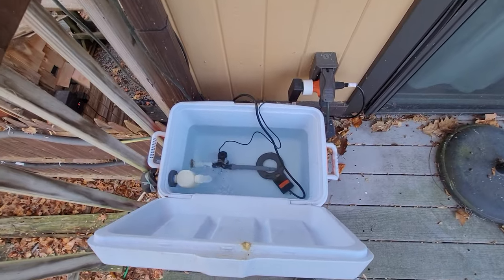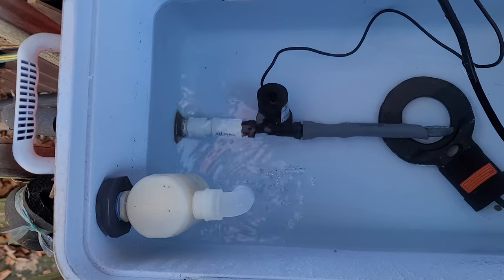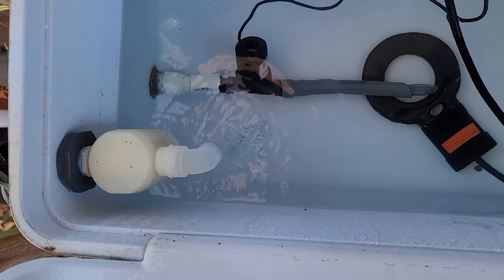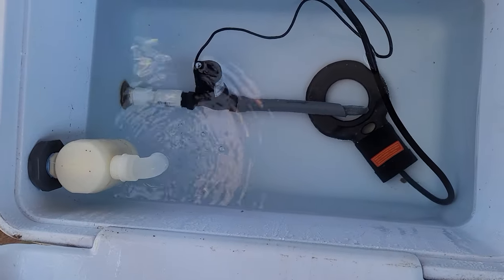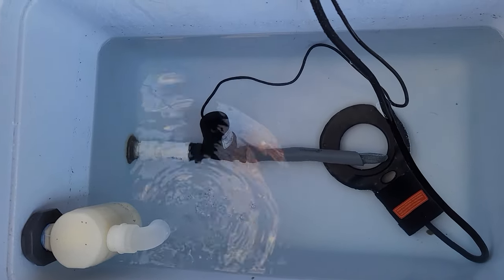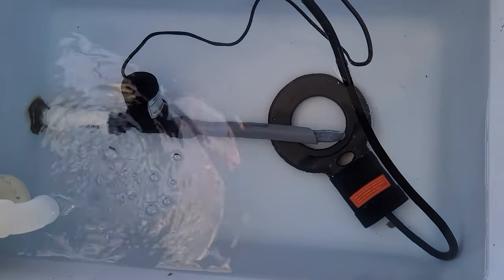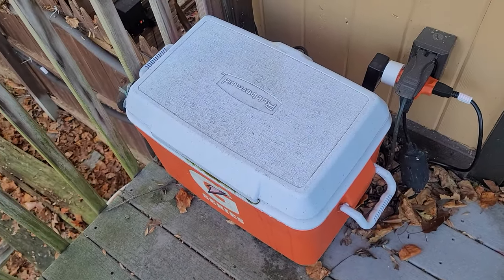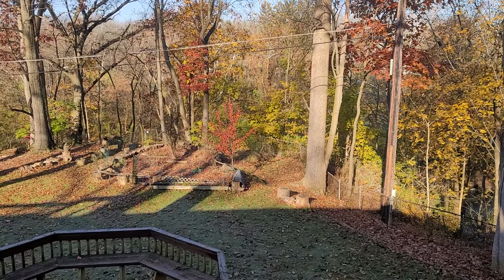winter proof auto water system for quail, poultry or pets.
Howdy & Welcome to Tully River Quail.
This is a look at the components of our TRQ heated, circulation winter watering system used for our Jumbo Coturnix Quail business.  it consists of a low volume (2.5 gph) circulation pump, a thermostatically controlled outlet adapter (on at 32°F, off at 45°F) and a 500W submersible bucket heater (sufficient for up to 25 gallon systems).
We recommend using a repurposed cooler for the water reservoir and  larger I.D. flexible tubing for the plumbing circuit such as a repurposed or new "potable" garden hose or 1/2" I.D. tubing with closed cell (outdoor) pipe insulation.  avoid using PVC when possible due to its propensity to fracture if freezing does occur due to power outage or pump failure.

"bucket heaters" come in various wattage.  if your entire system contains more than 25 gallons (reservoir, tubing outlet and return), then use a suitable 1000W or greater heater.

note that most of of today's plastics and electrical equipment in this price range can fail. The old "made in the USA" stamp of quality is a rarity. it is always a good idea to have a backup for any component that may need to be replaced in an emergency so as to protect other components of the system. We recommend that you at minimum have a spare thermally switch outlet widget as these are not intended for "outdoor use" and are not of "industrial quality". a secondary pump is also nice to have on hand, especially if you've log many service hours over a few seasons. with proper care, the pump should last for years but will ultimately fail at a time when you are least prepared. 2 a.m. in the middle of a subzero February eve.

the thermal switch we use (Amazon) is one of many choices... some may be better suited for your specific application.  as our GFI outlet is near out water reservoir, we have chosen to use the smallest and less obtrusive design.  you could choose to locate the thermal switch from an inside the barn outlet, but that defeat the purpose of maintaining an accurate temperature reading at the location  of your system.

if you are interested in building a system of your own, feel free to review our other videos on our build including our TRQ "freeze-resistant" drinker bar made from 1" flexible landscape tubing.  Or let us put together a custom kit for you complete with all the fittings... "just add water" by calling us at Tully River Quail Co. in Reading PA - .

As always... Stay Free!